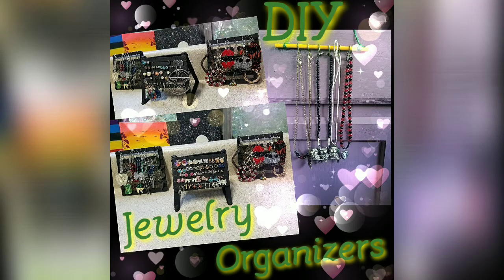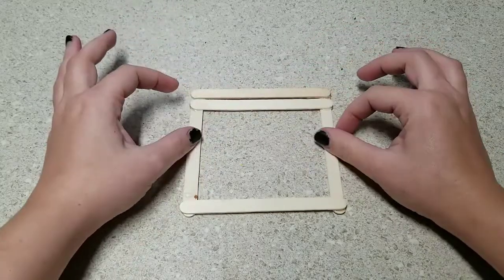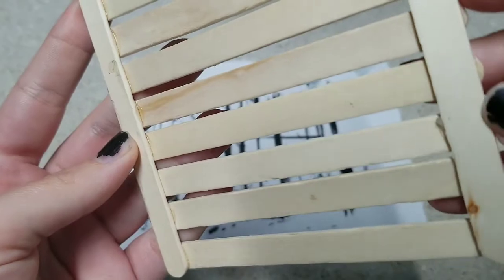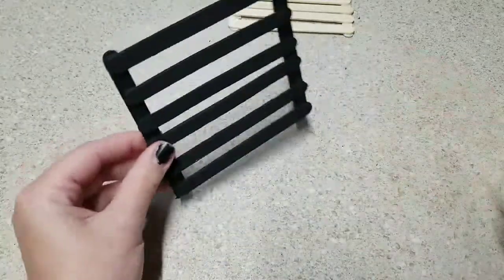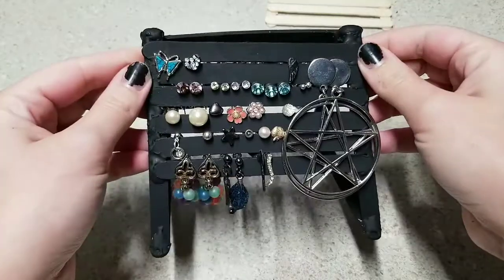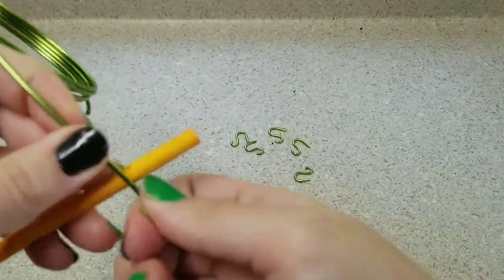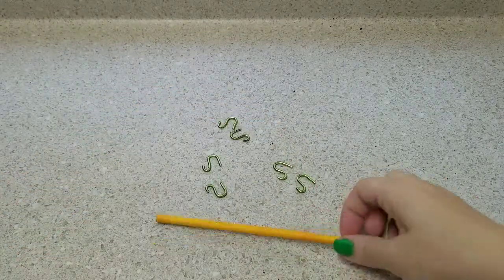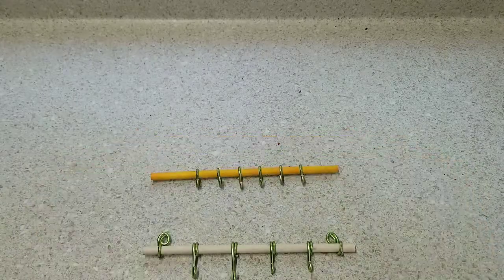DIY Jewelry Organizers.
Two very simple designs to organize out your jewelry made at home.

song - Alien beat